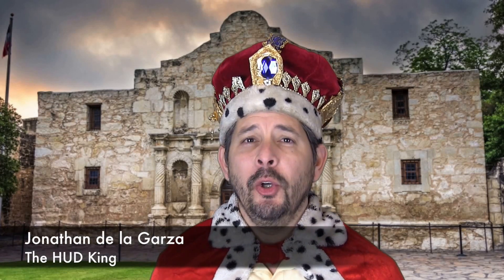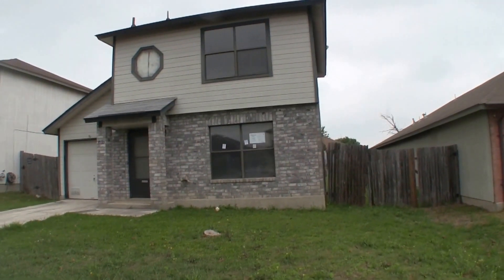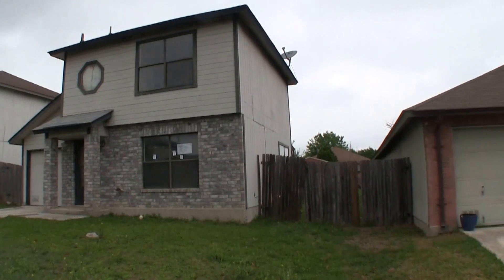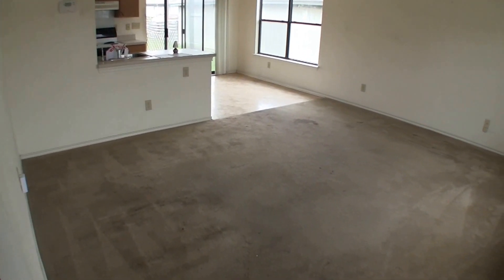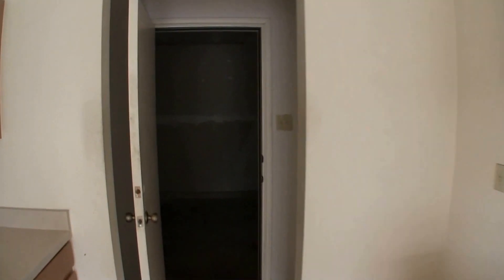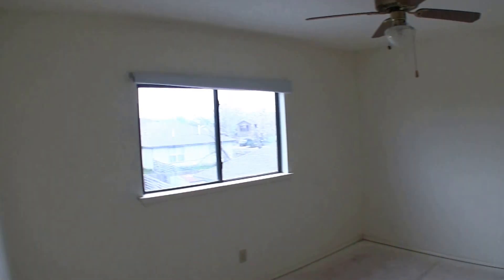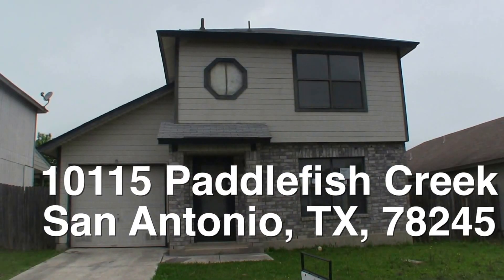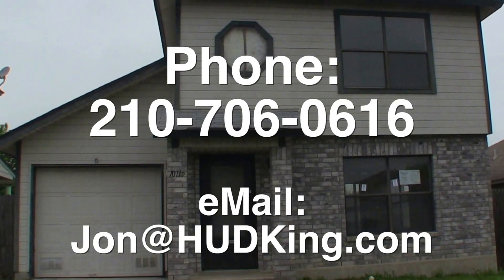Cute HUD Homes -- HUD King tours 10115 Paddlefish Creek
Is San Antonio Real Estate a good investment? Watch as The HUD King delivers a real virtual tour of the HUD Home located at 10115 Paddlefish Creek, San Antonio, TX, 78245. This is an interesting two story HUD Home that has 2 bedrooms, 1 bathroom, and is about 950 square feet.  It's an ideal option to renting an apartment or if you don't need a large home. It's going to need a little paining, flooring and some minor trim work. It's listed for $78,000 and HUD will pay 3% of your closing costs.